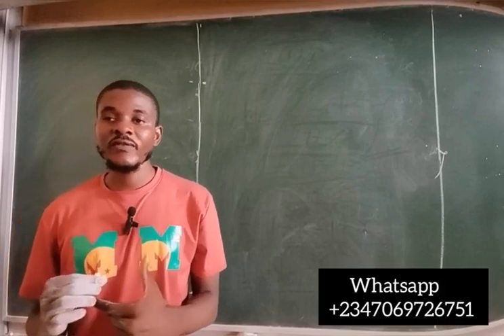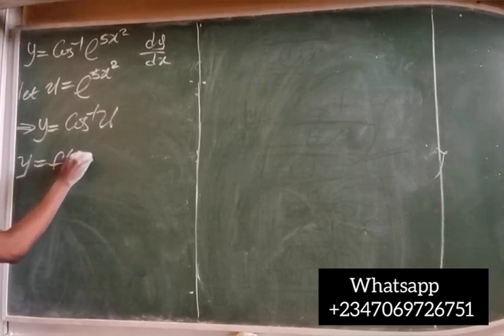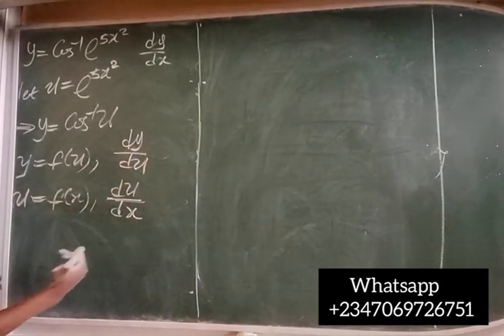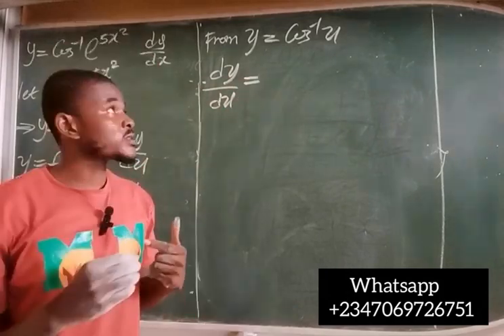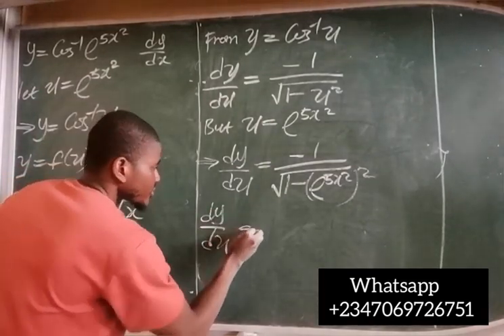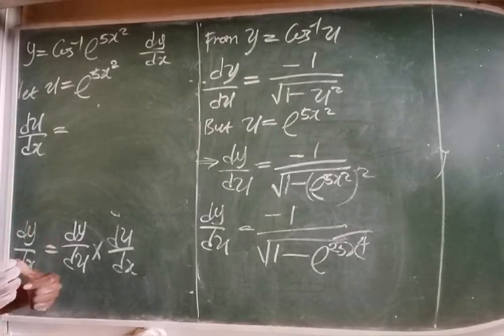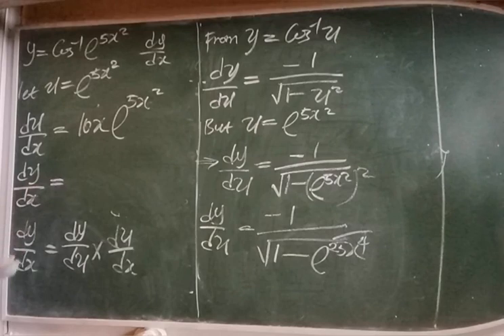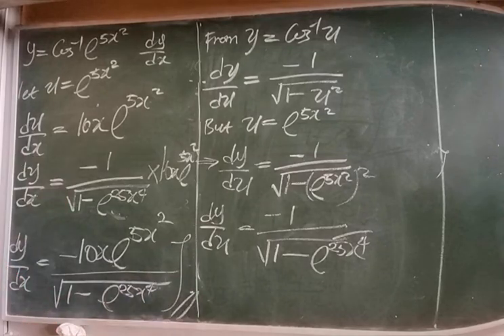Differentiation of inverse Trigonometric Function Pt7||inverse COSe5x2